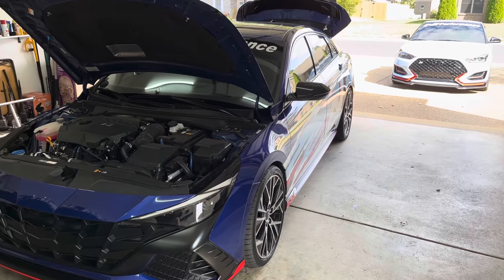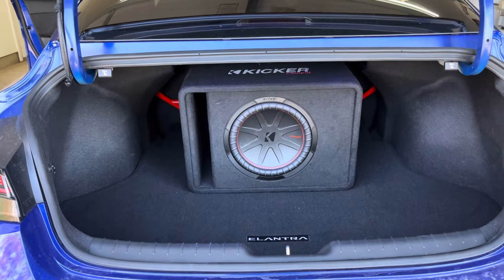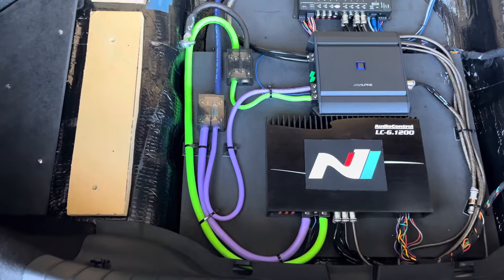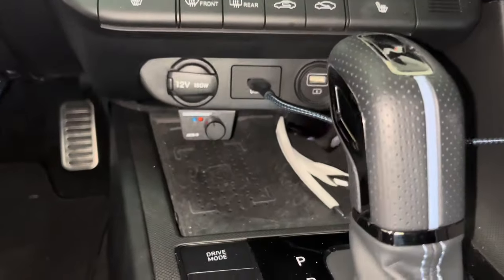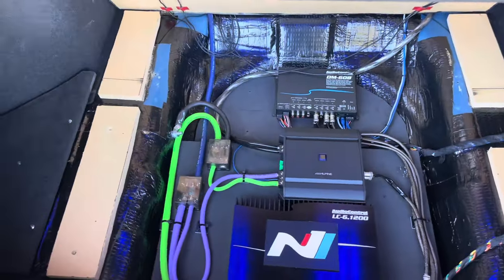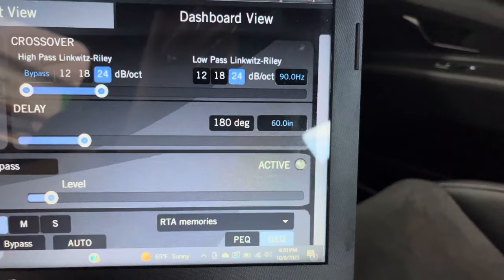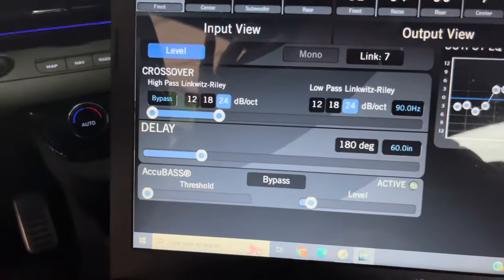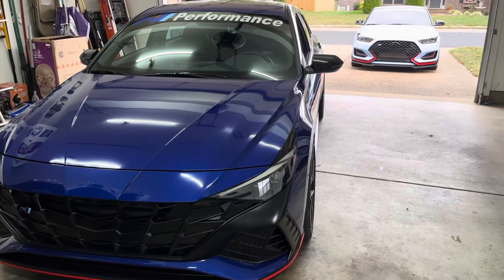2022+ Hyundai Elantra N Comprehensive Audio Sound System Upgrade Guided Tour Overview 6 Month Update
Hyundai Elantra N full walkthrough of the completely upgraded audio sound system from wiring to components to speakers

In this video I give a 6 month update on my Elantra N's completed audio system.

Search for a Hyundai Elantra Cell Phone Mount Video

Audio Parts Installed on Car and Other Recommendations

Powered Subwoofers
Rockford Fosgate Powered 8” Subwoofer P300-8P
Rockford Fosgate Powered 10” Subwoofer P300-10
Rockford Fosgate Powered 12” Subwoofer P300-12
Rockford Fosgate Powered 12” Ported Subwoofer P500-12P

Passive Subwoofer / Amp Combo
Kicker 12" CompR Larger Ported Enclosure
10" LT7S Square Subwoofer
Alpine S-A60M Mono Amp (600 Watts @ 2ohm)
Kicker 46CXA8001T Mono Amp (600 Watts @ 2ohm)

AudioControl Line Output Converters (LOC)
LC2i Pro

AudioControl Amplifiers Signal Processors
AudioControl LC 6.1200
AudioControl D 6.1200 Amp/Processor Combo
AudioControl DM-608
AudioControl ACR-3 Remote
AudioControl AC-BT24 Bluetooth Adapter (Optional)
AudioControl DM-810
AudioControl SA-4100i (Microphone)

Tools
Trim Tools
Fiberglass Wire Fish Line
Storage Straps
Tesa Tape
Dremel 3000 Corded
Dremel 8220 Cordless
Unibit Step Drill Bit

Power Wire Kits and Accessories
T-Taps with Tool
T-Taps
Wire Ferrules (Small Wiring)
Wire Ferrules (Large Wiring)
18 Gauge Wire Bundle 10 Colors
16 Gauge Wire Bundle 10 Colors
Stereo RCA
RCA Y-Adapter
Mono RCA
Crimp Tool Large Gauge Wire
8 Gauge Kit
4 Gauge Kit
0 Gauge Kit
12 Gauge Speaker Wire
Engine Bay ANL Fuse Holder (0 Gauge)
Mini ANL Fuse Holder or Ground Block (0 or 4 Gauge)

Front Speakers and Adapters
Alpine S-S65C
Focal ISU 165
Focal PS 165 FE
Tweeter Adapters
Plastic Speaker Adapters Metra 82-5605
Foam Speaker Rings

Center Speaker and Adapters
Dayton RS75-4 3” Speaker
Skar Passive Crossover
Metra GM 2.5 Speaker Adapter 82-3016

Sound Deadening and Tools
Siless Black 50 mil 52 sqft
Siless Silver 50 mil 26 sqft
Siless Black 80 mil 36 sqft
Siless Liner Closed Cell Foam 157 mil 36 sqft
Roller
Scissors
Exacto Knife
Utility Knife
Alcohol Spray Bottle
Alcohol
Scotch Blue Painter's Tape (Sharp Lines)